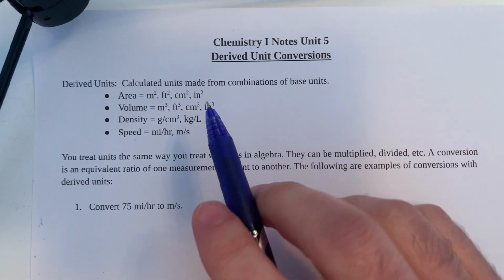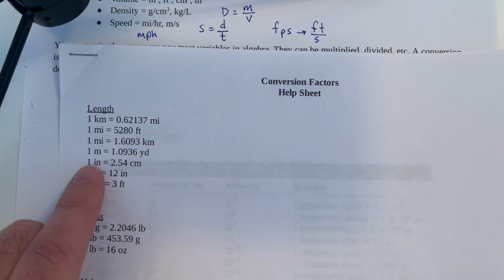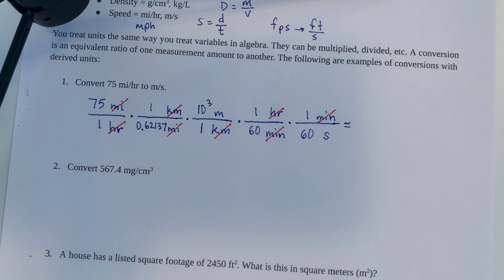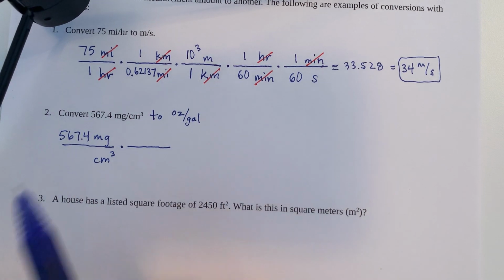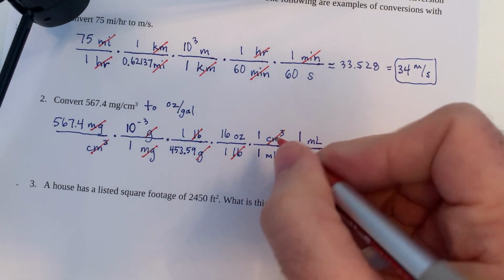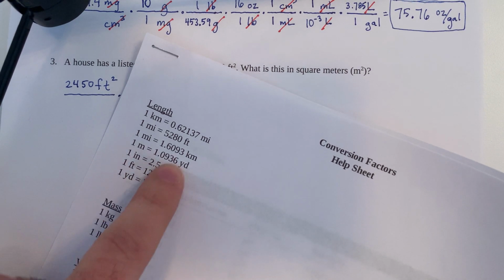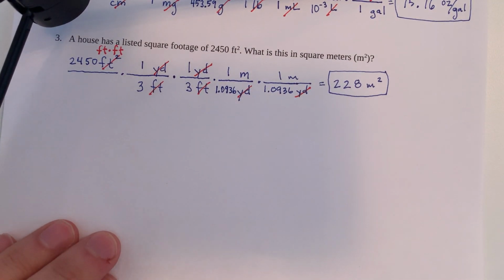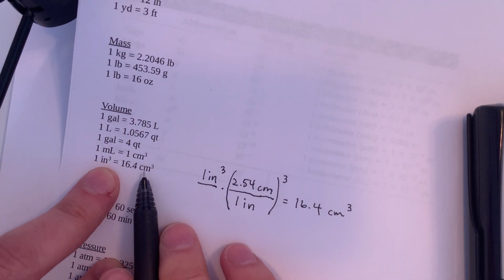Chemistry I Notes Unit 5 Derived Unit Conversions